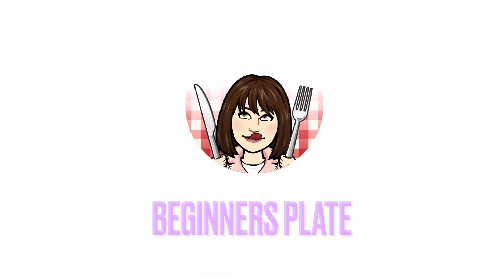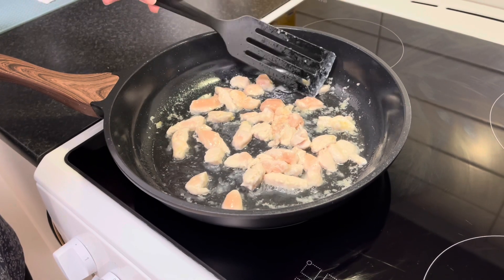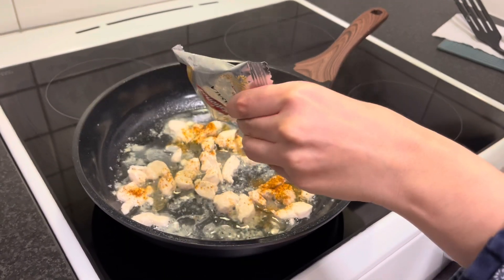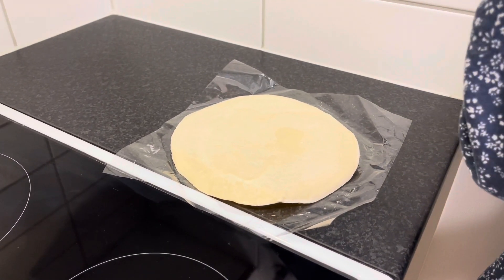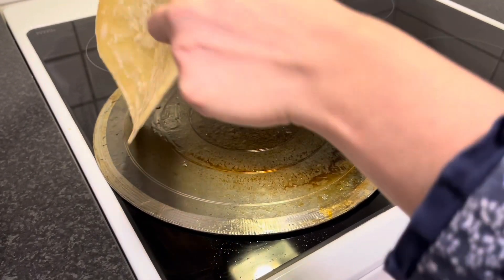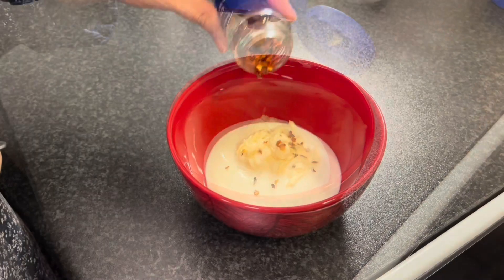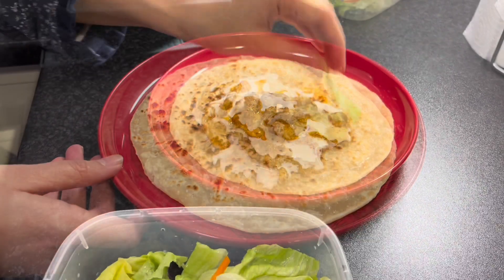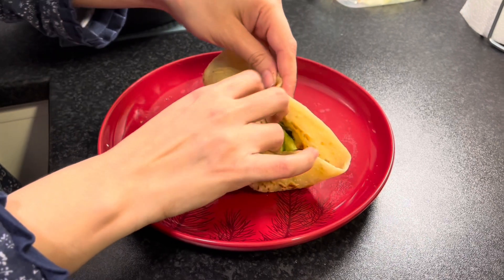Chicken Shawarma | Homemade Shawarma | Quick & Easy Recipe